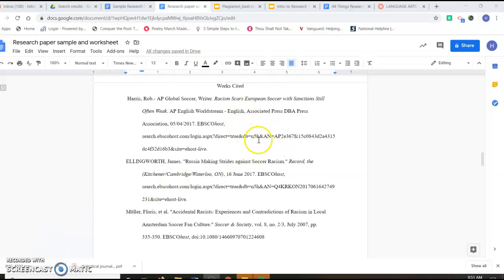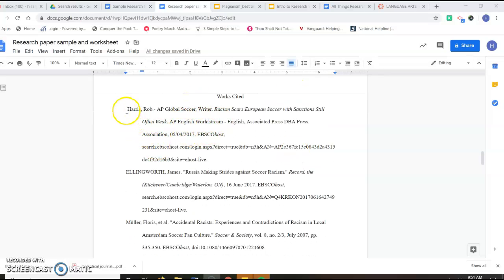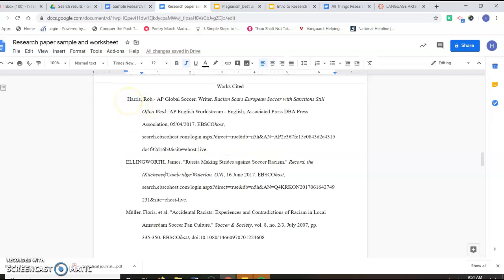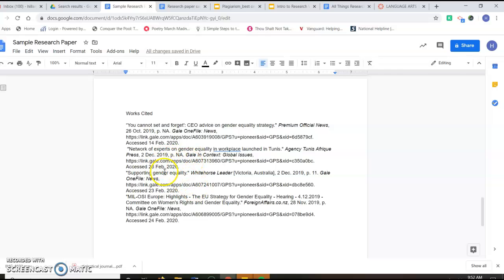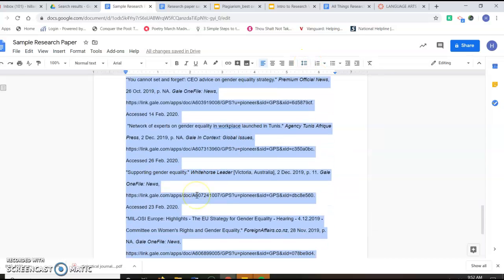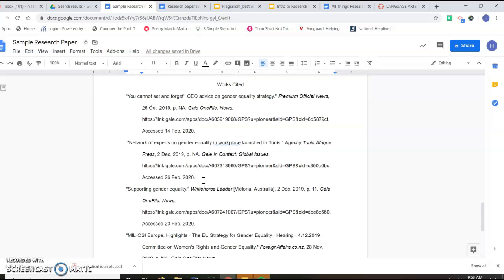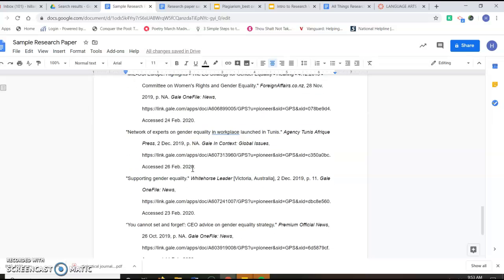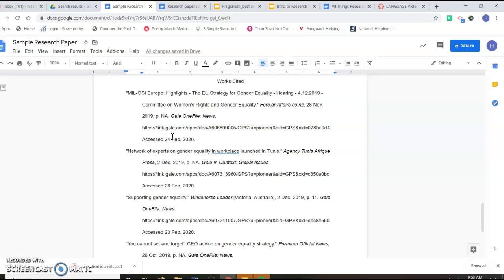Make a works cited page